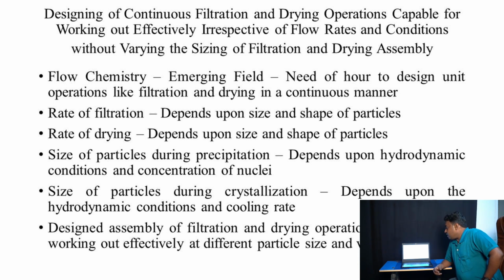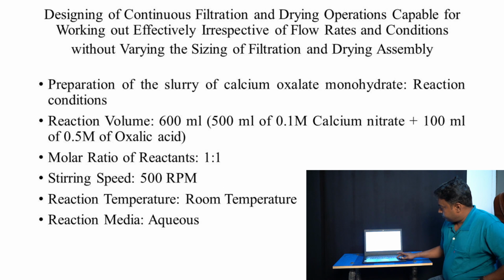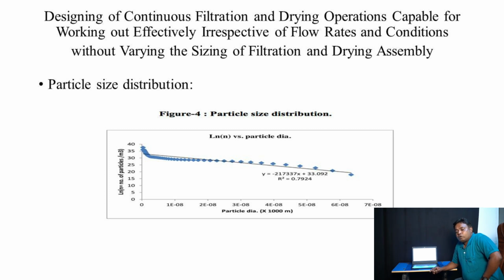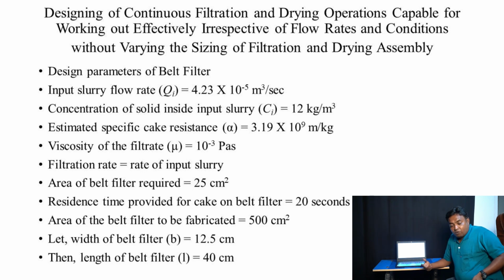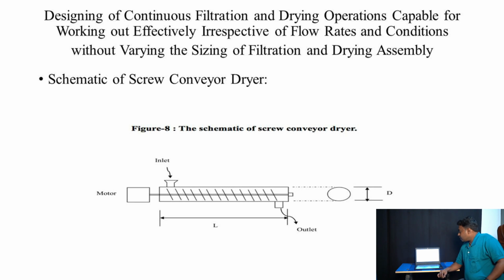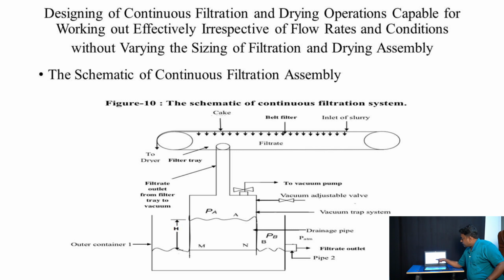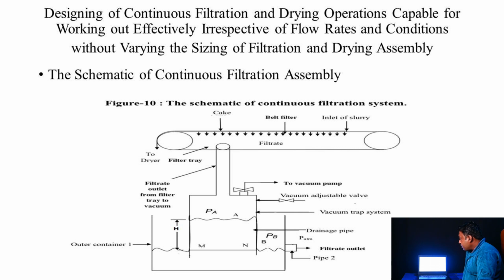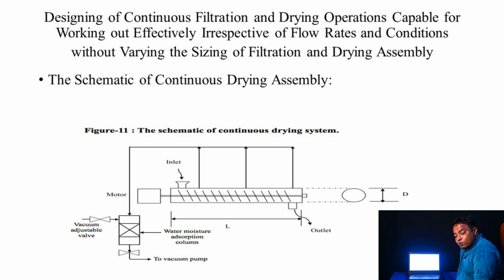VE Project Continuous Filtration and Drying